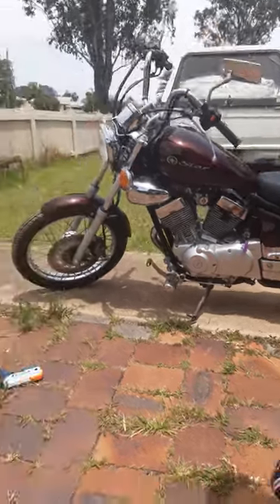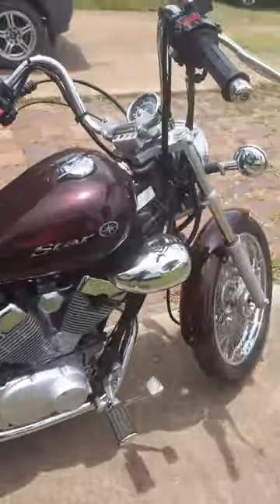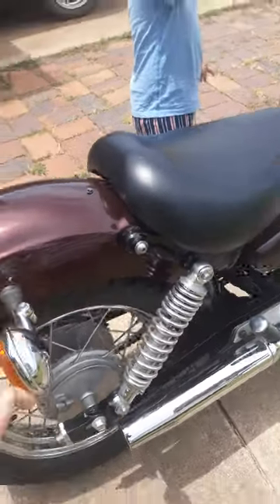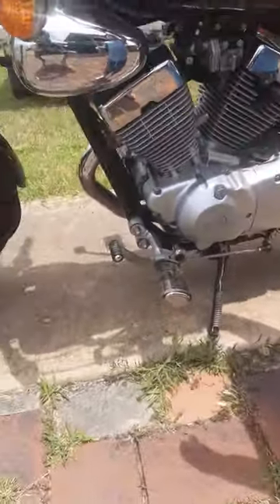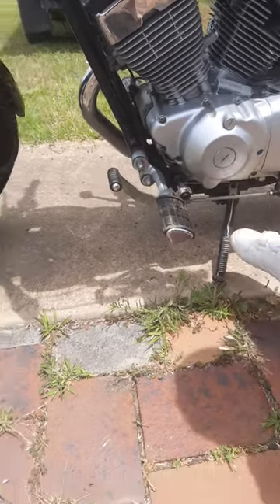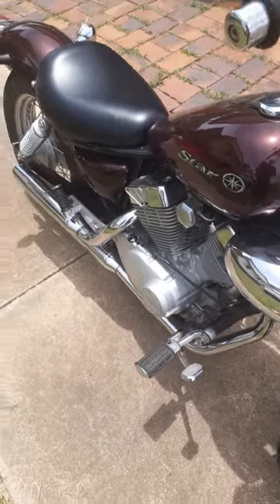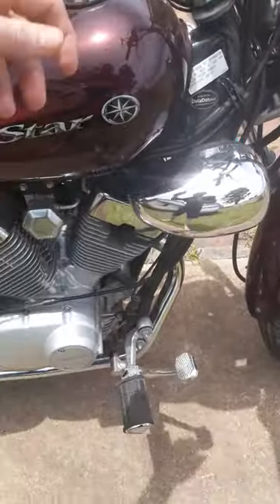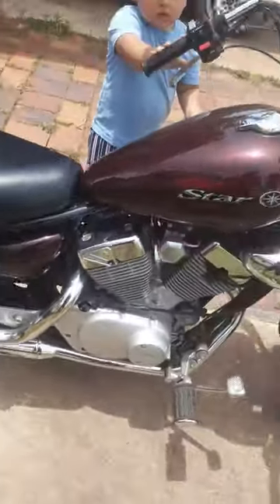[Yamaha Virago Pov] The Perfect Bike For Older Riders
im pappasmirk and this is my fist bike il be posting all the mods I do as I go along I'm new to ridding and bikes in general but it can't be that hard so as I learn il share what I think I useful hopefully you enjoy the videos and share any feedback you have it all helps thanks guys